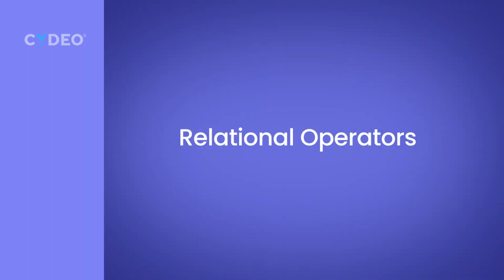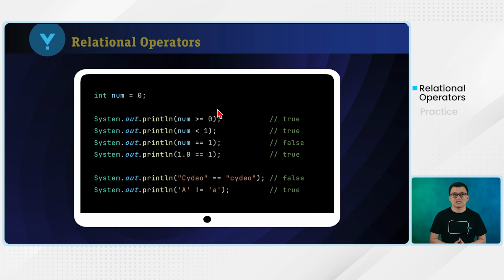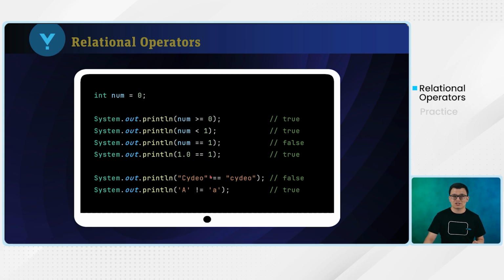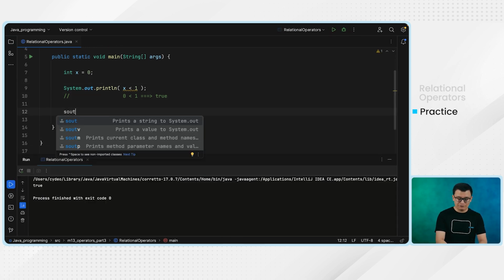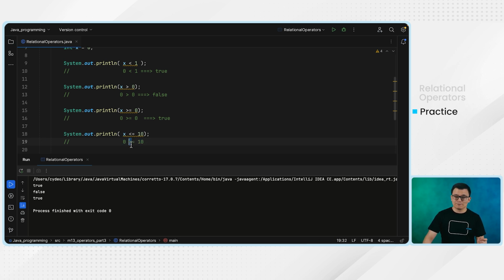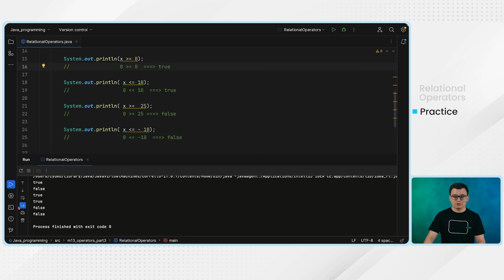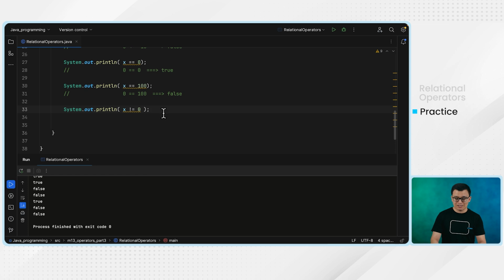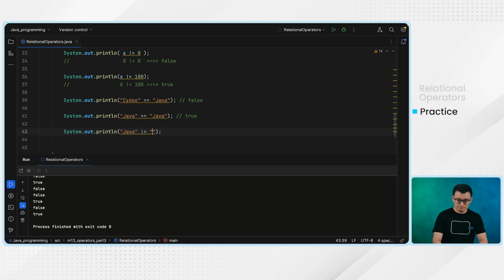Day 06 - 12 - Relational Operators